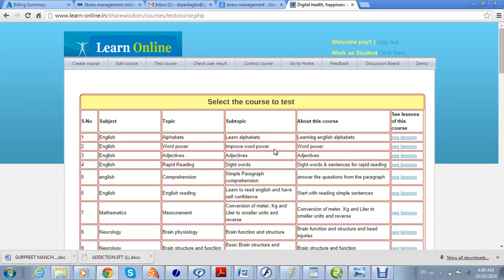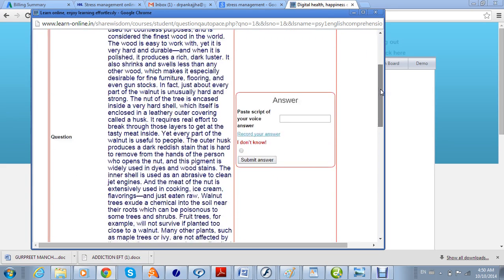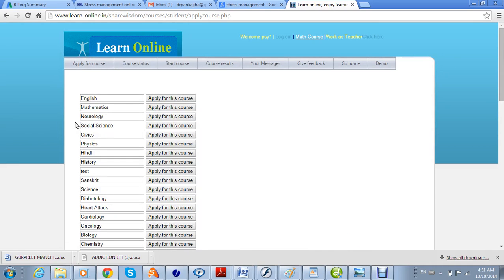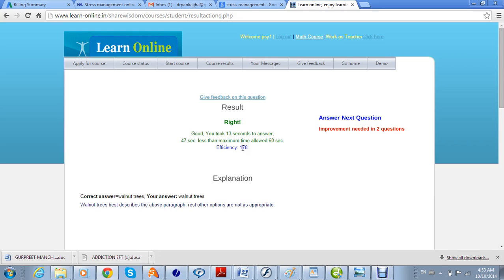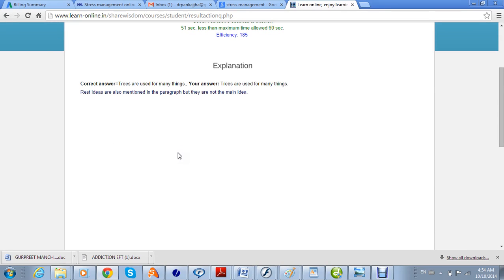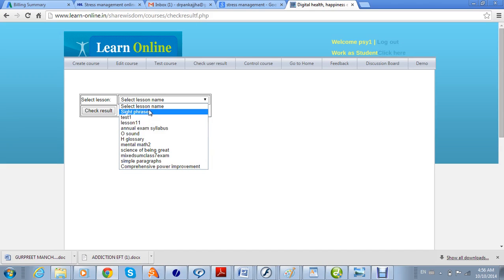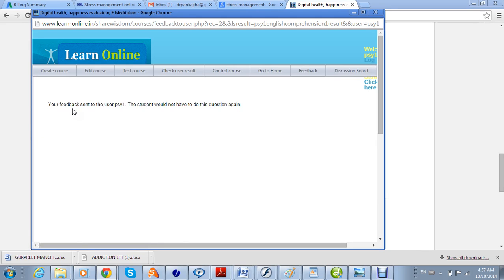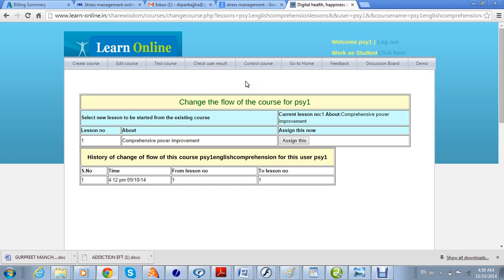test course student feedback